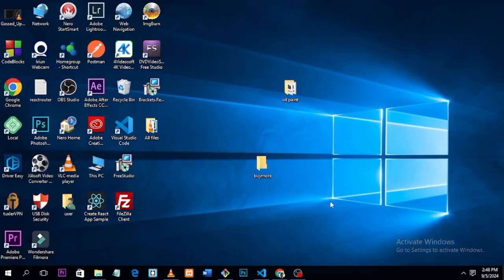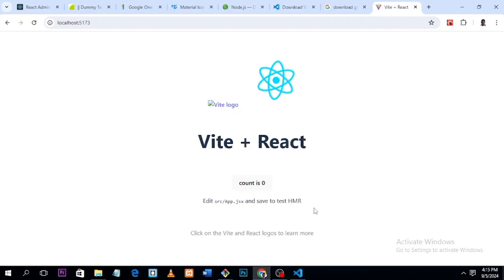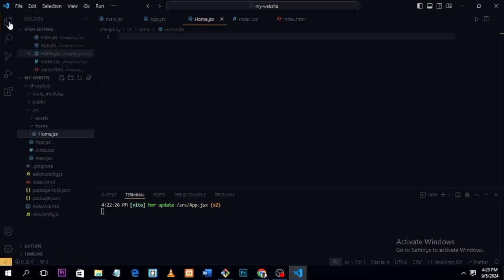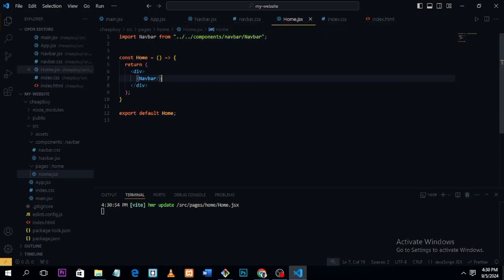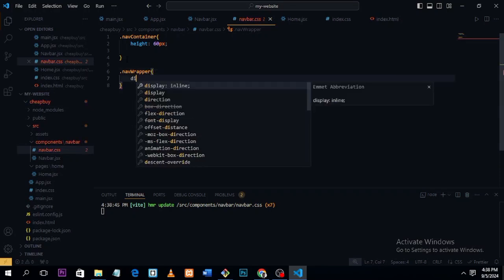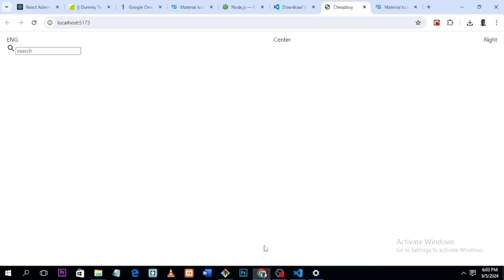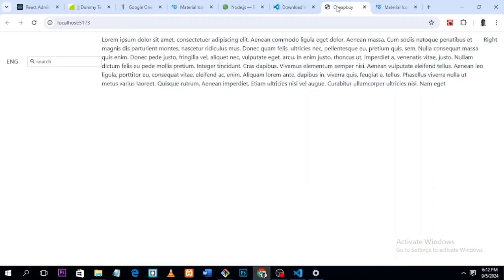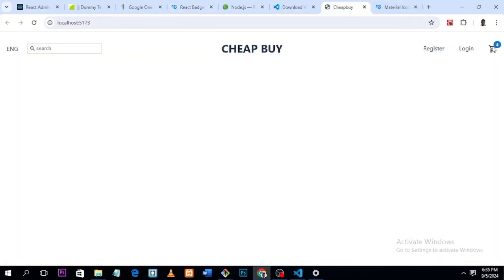React Js Tutorial for Beginners 02